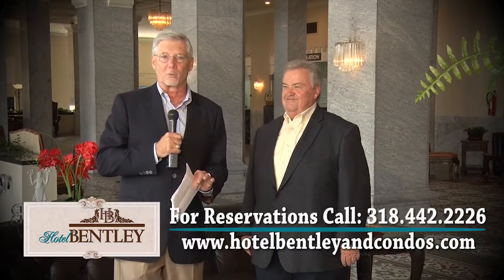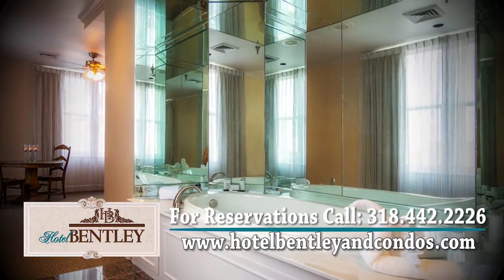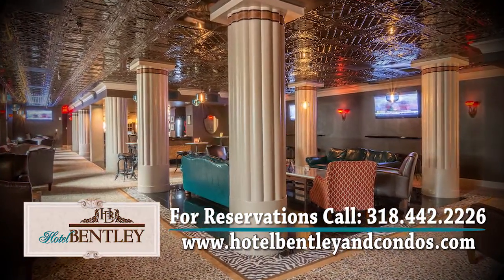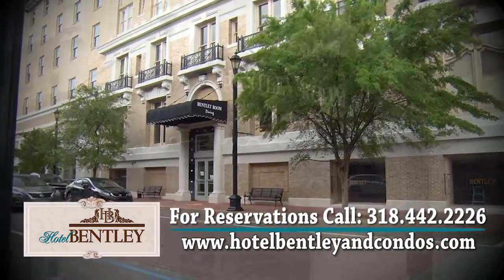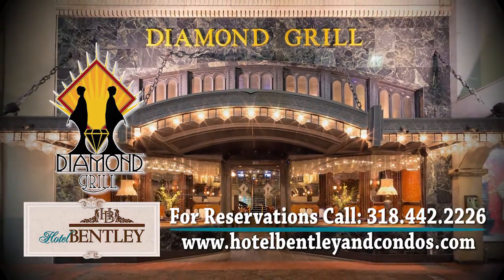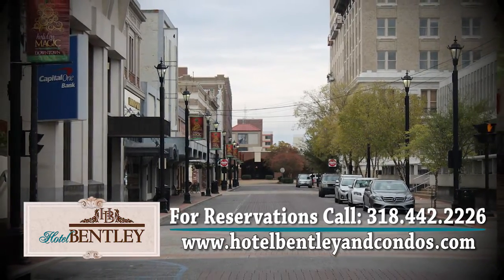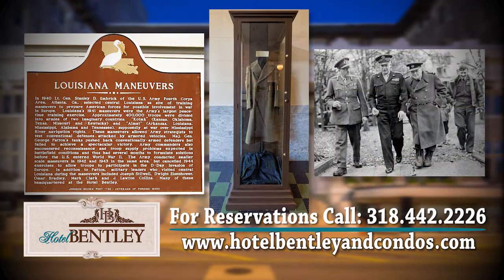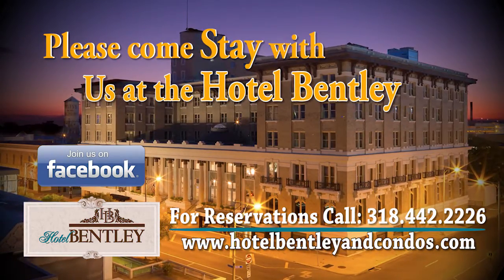WIS HotelBentley MONDAY